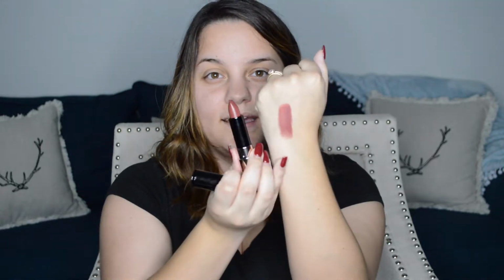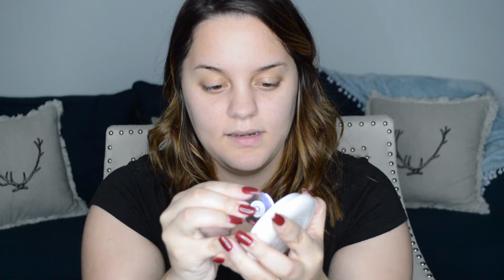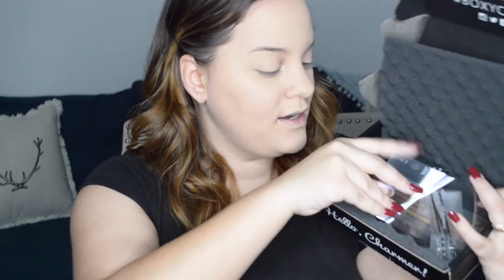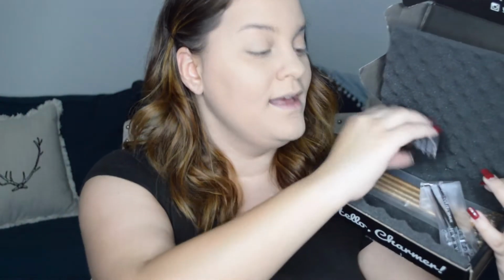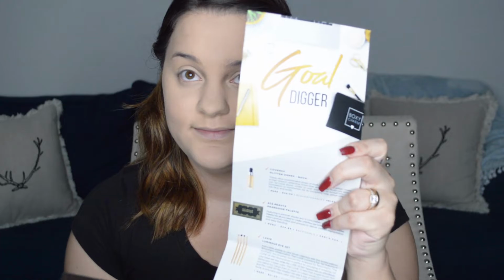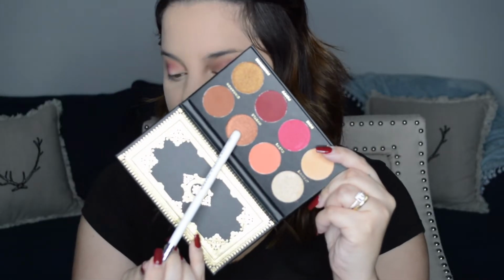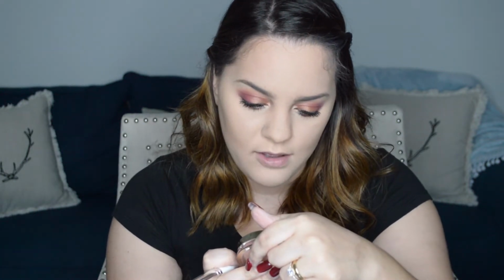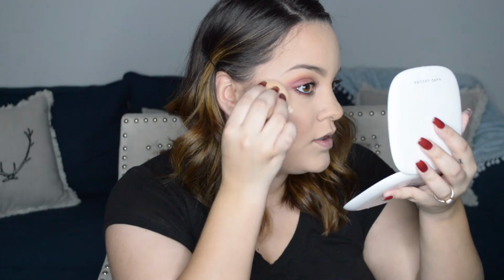BOXYCHARM (November - Yes, I'm Late) & Trying out NEW products! ♡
Hi everyone & Welcome to Day 1of "Vlogmas" ♡

Products used:

Tatcha Silk Canvas Protective Primer

Fenty Beauty Pro Filt'r Soft Matte Longwear Foundation

NARS Radiant Creamy Concealer

MARC JACOBS BEAUTY - O!Mega Bronzer Coconut Perfect Tan

Info: Christmas - AShamaluevMusic.

Xoxo, S ♡